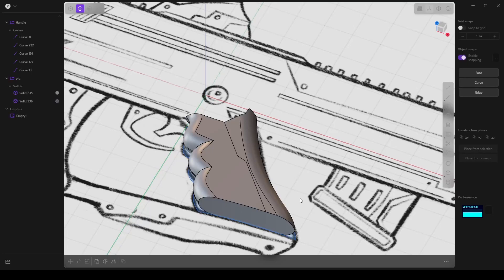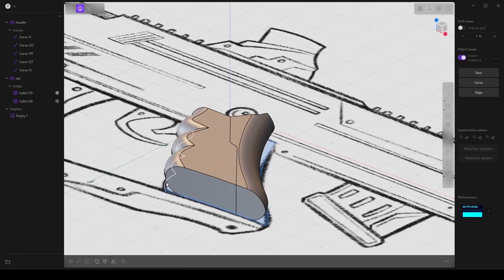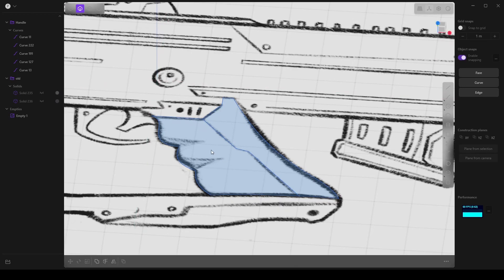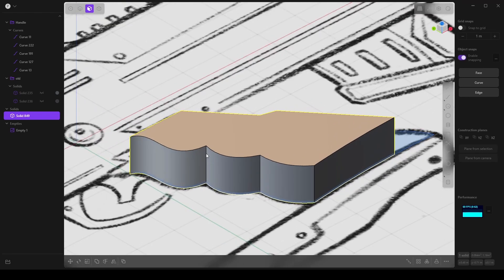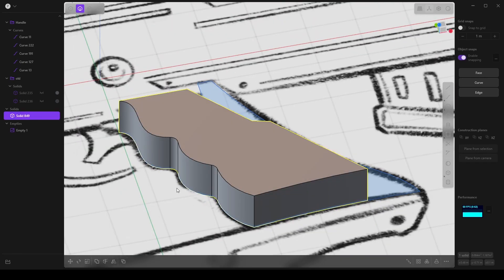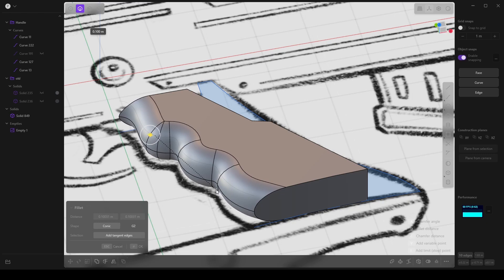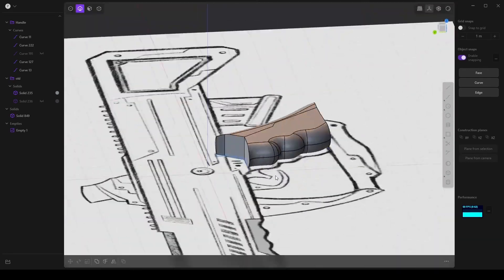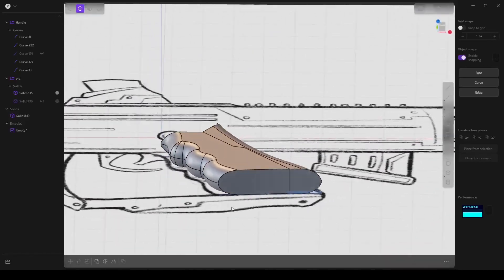Plasticity is amazing! (Testing out modeling with Plasticity)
In this video I show how quickly a complex shape can be made in Plasticity. This will be key for upcoming animation projects.

Software used: Plasticity

...duh! :)